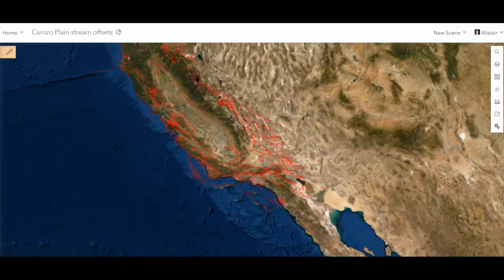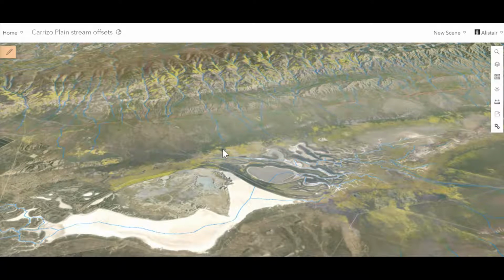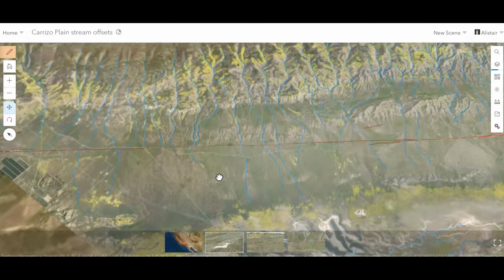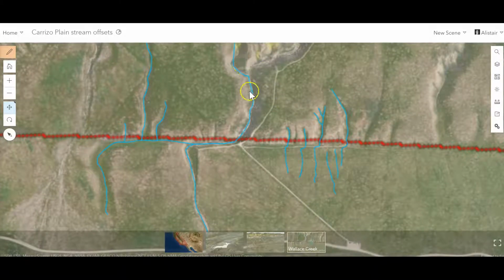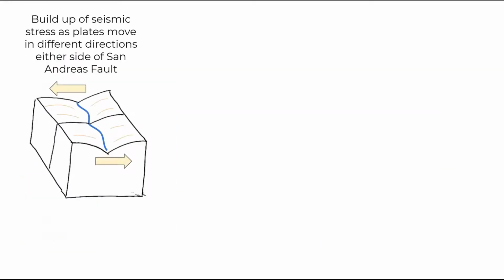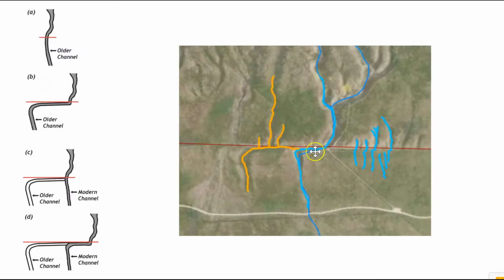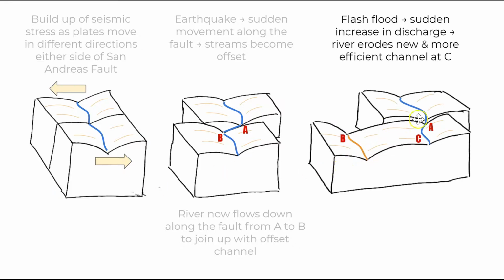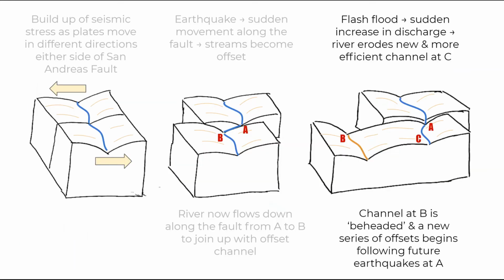How seismic & fluvial processes interact to produce the offset streams at Carrizo Plain, California